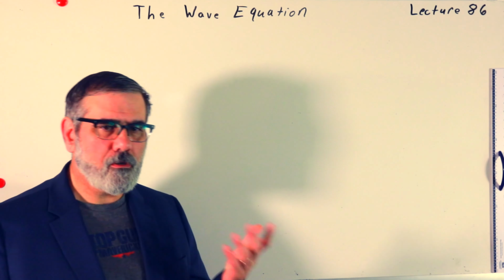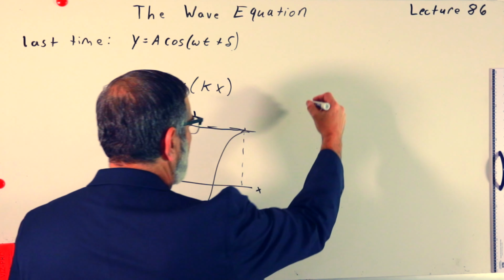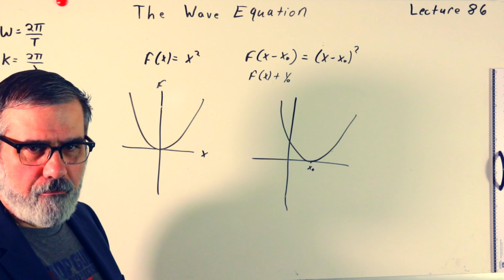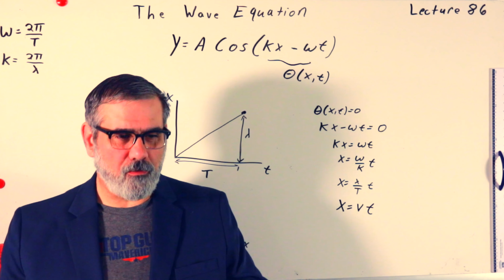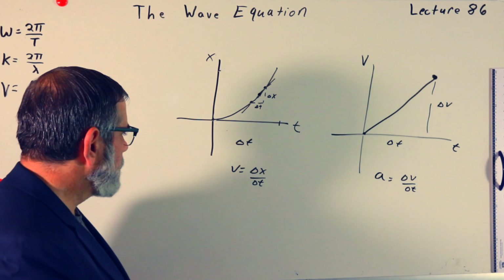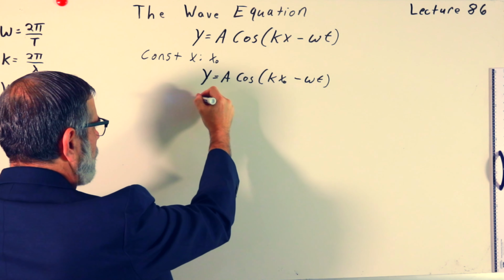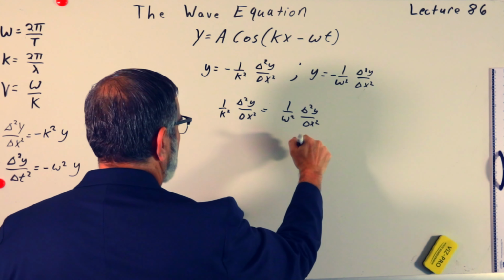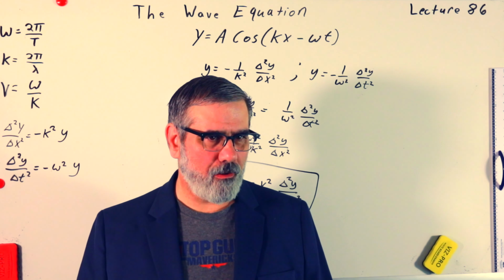Lecture 86: The Wave Equation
In this video, I derive the general wave equation without using calculus. The wave equation describes the transport of energy and momentum without the transport of matter. The spatial variation in the wave is related to the temporal variation by the wave velocity, which represents the rate at which energy and momentum are transported. To illustrate, I provide examples of different types of waves, including waves on a string, water waves, sound waves, and light waves. Through these examples, viewers will gain an intuitive understanding of how the wave equation applies to various physical phenomena.